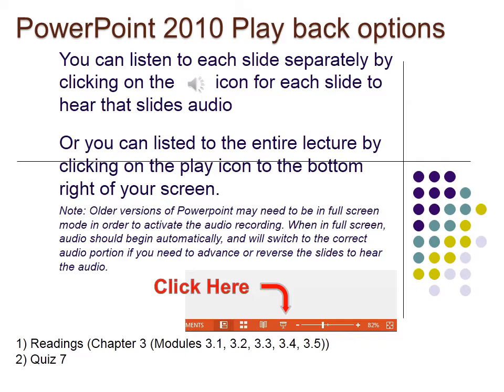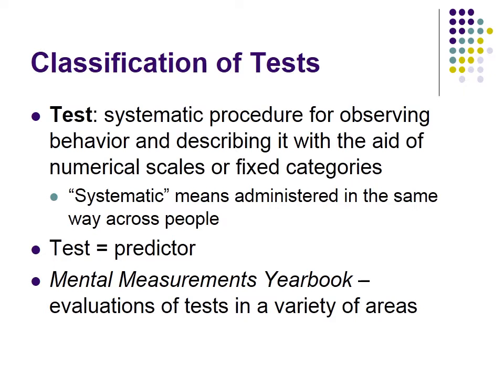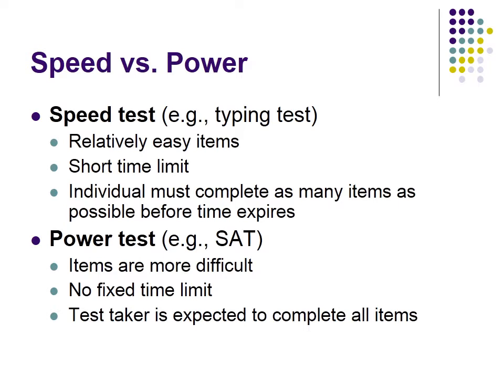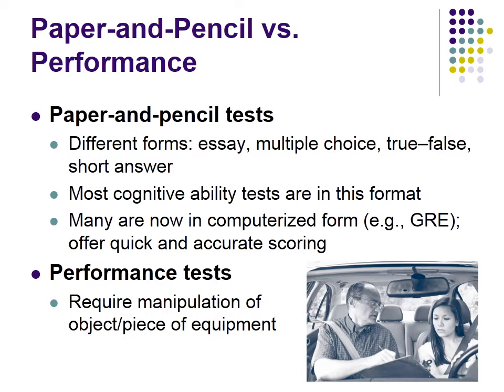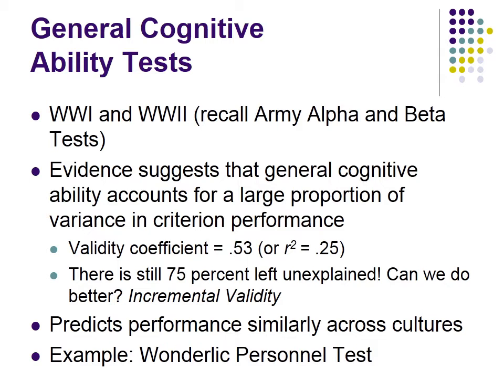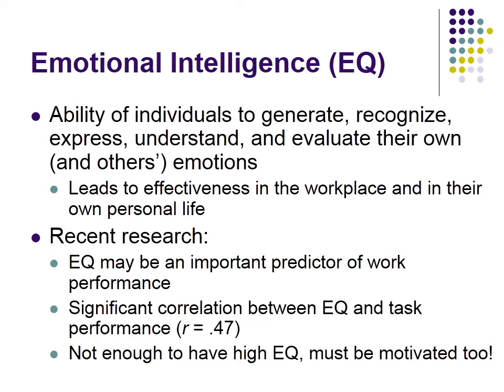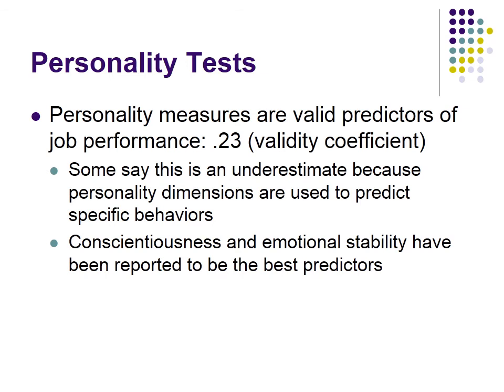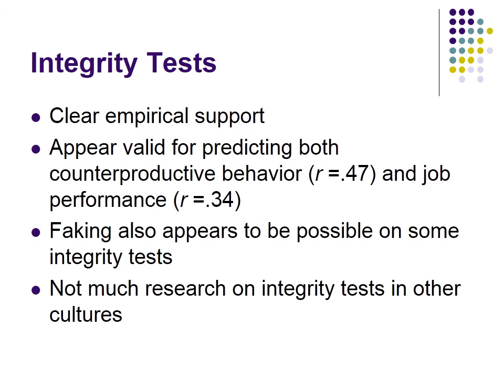Lecture 7 Chapter 3 12 30 Part 1 31 Min